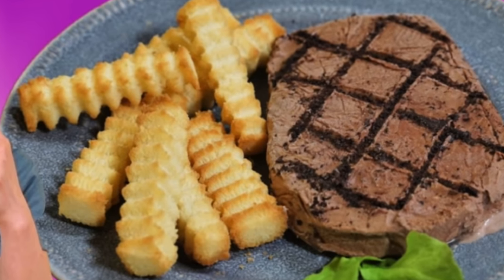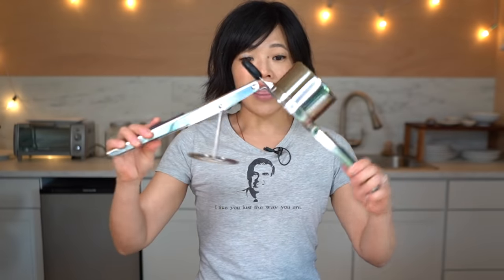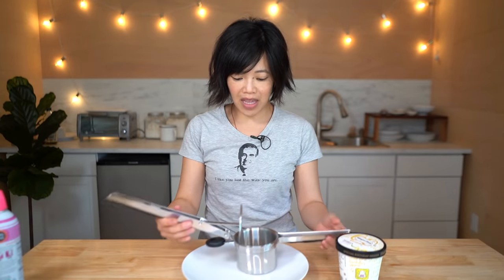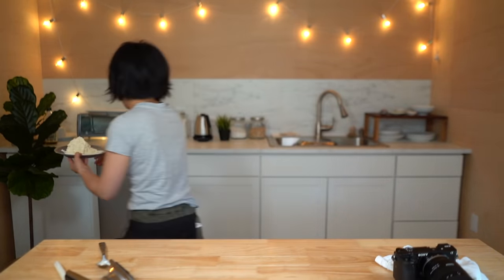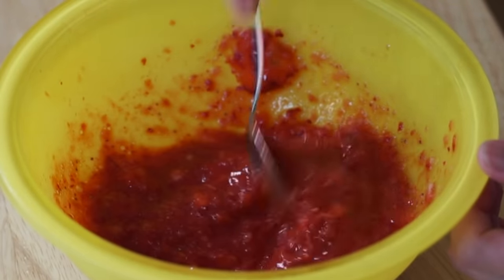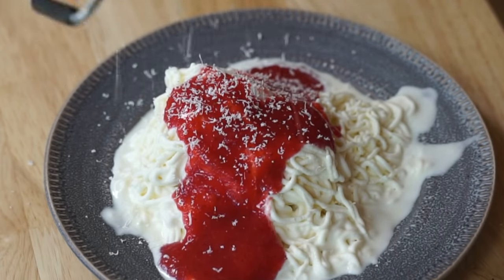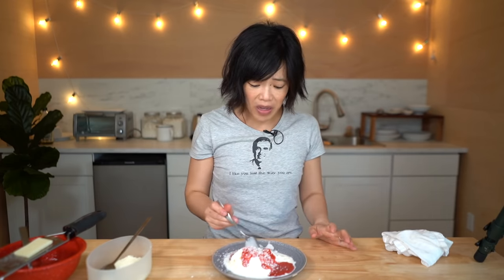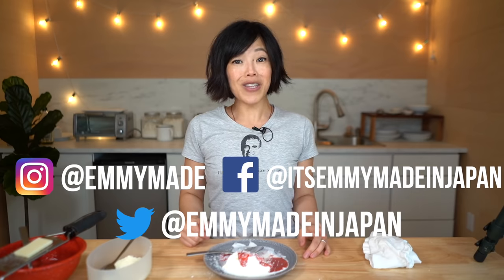🇩🇪Spaghettieis 🍝 Not Spaghetti Ice Cream Recipe🍦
Is it spaghetti or ice cream? It's Spaghettieis, a German dessert made of ice cream noodles topped with strawberry marinara -- and here's how to make it! 🍝

You've made it to the end -- welcome!  Did you find the secret words? Comment:"Carpenter, Carpenter, build us a house, A sweet little house for a mouse and a spouse." - -Jack Prelutsky